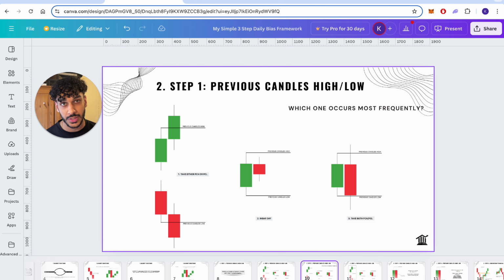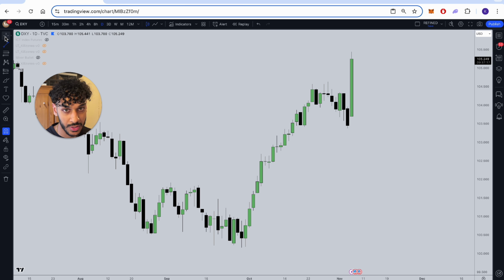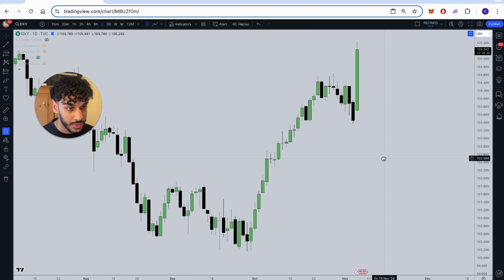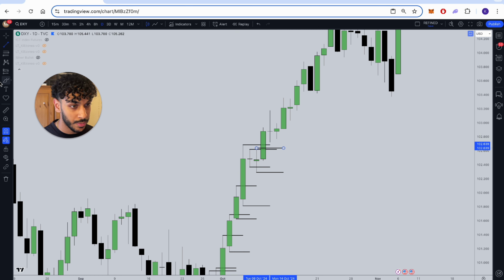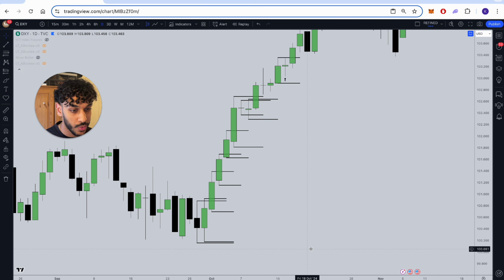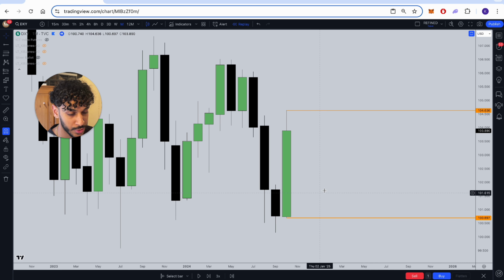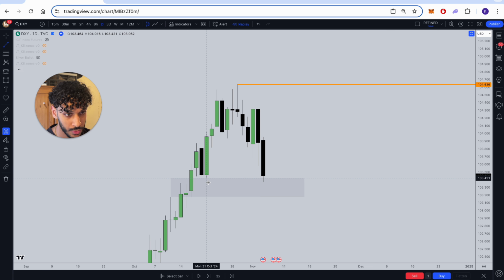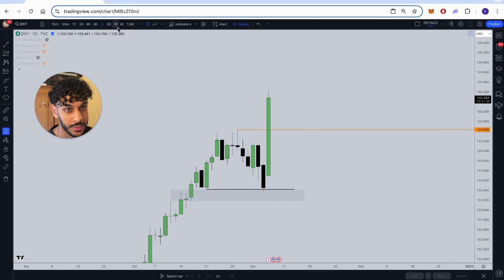Easiest Daily Bias Technique In The World (USE DATA TO PROVE IT WORKS)